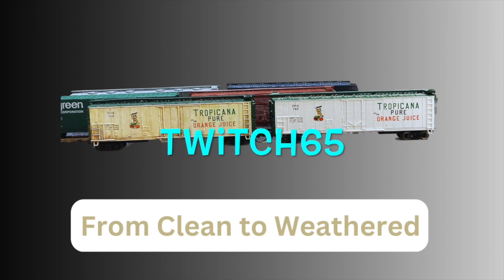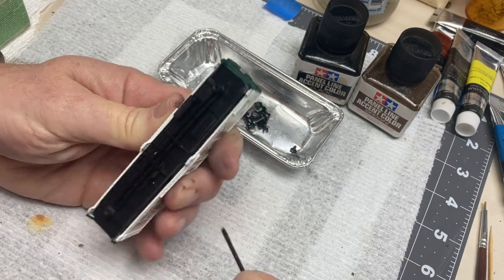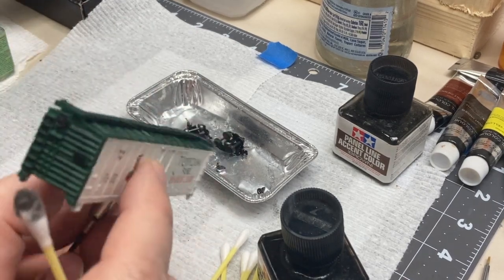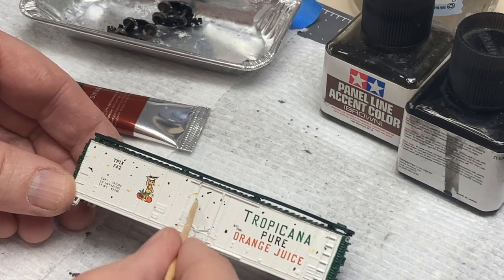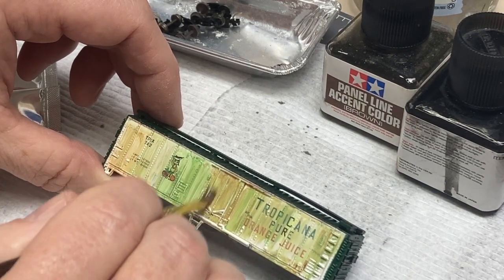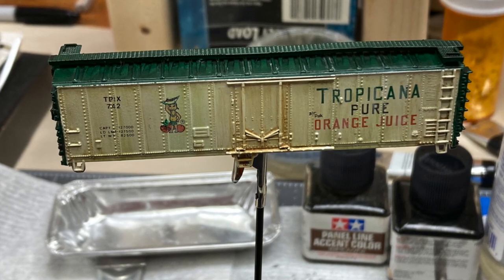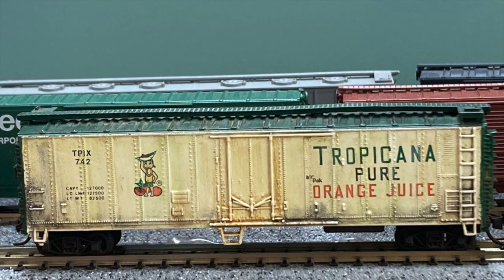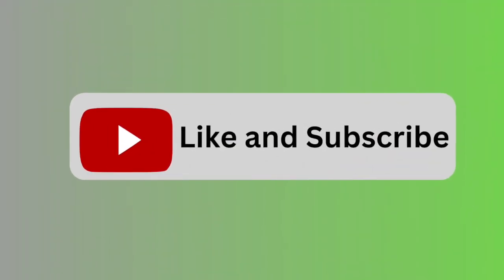Weathering an N-Scale Tropicana Refer Car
Just a quick video on how I weathered a white Refer car, using oil paints and weathering power.